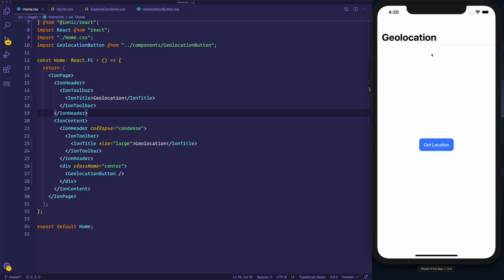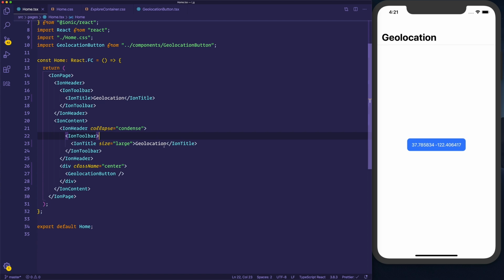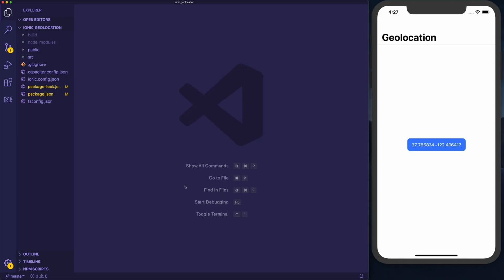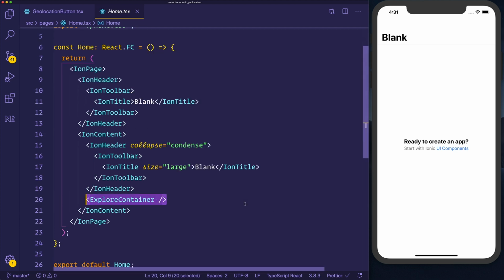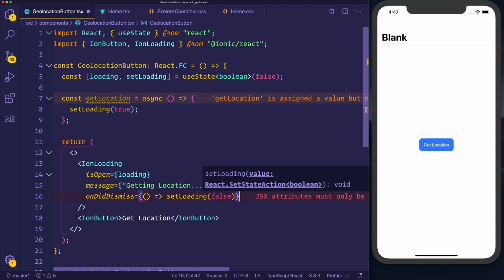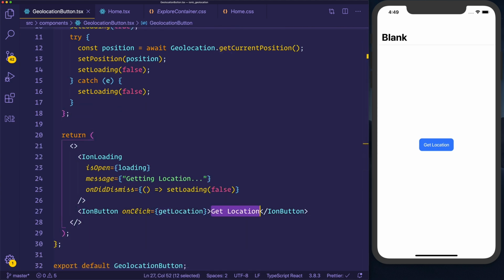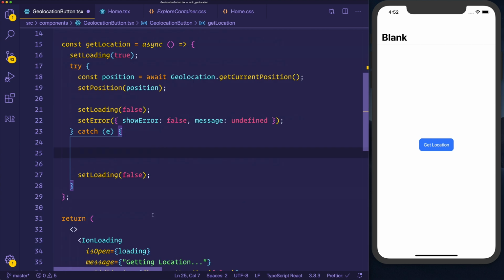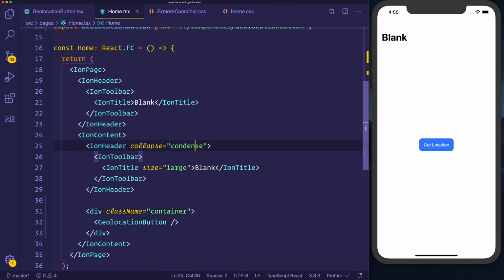Ionic React - Geolocation